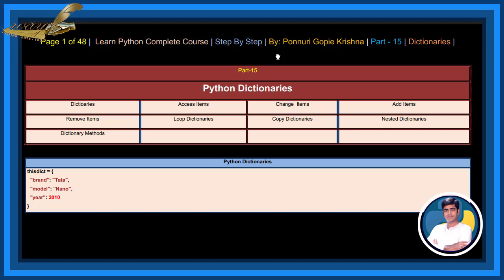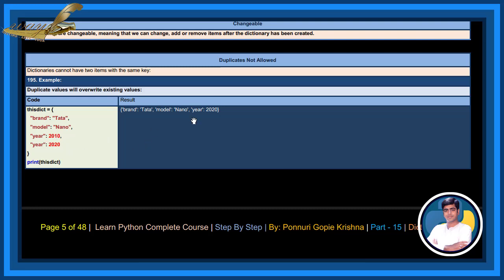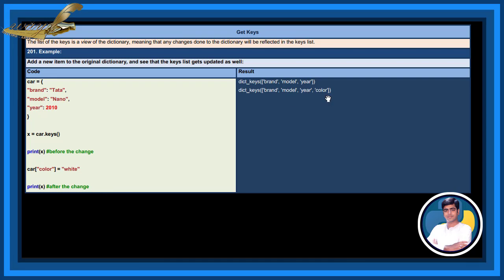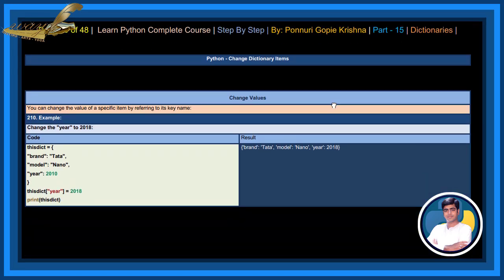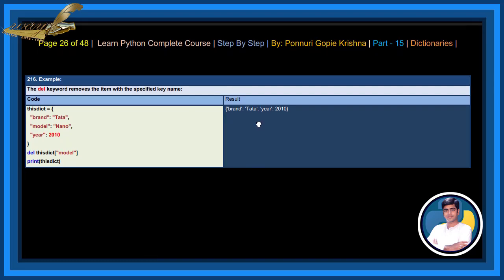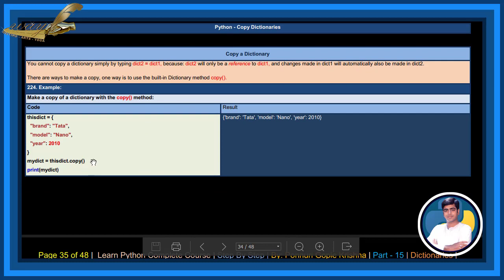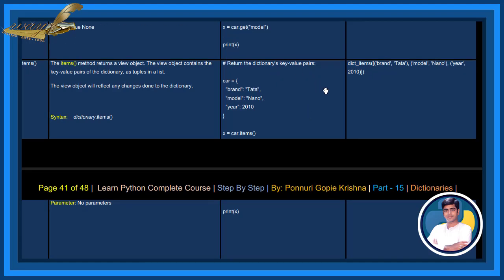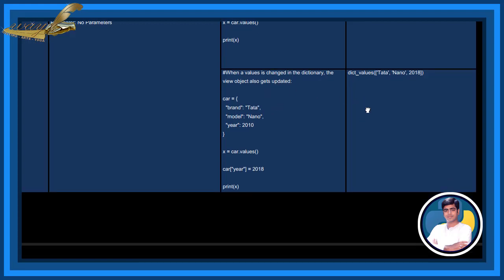Learn Python Complete Course | Step By Step | Dictionaries | By: Ponnuri Gopie Krishna | Part - 15